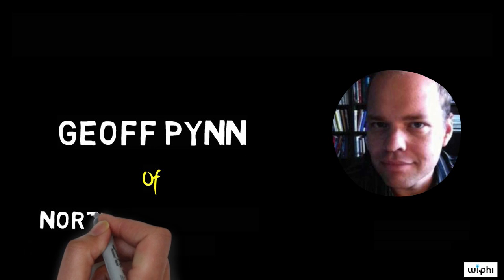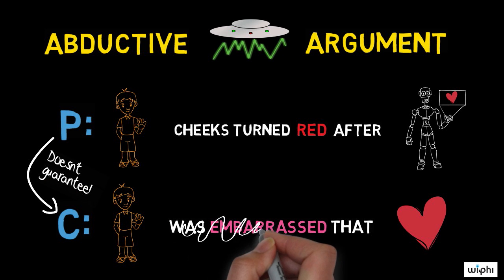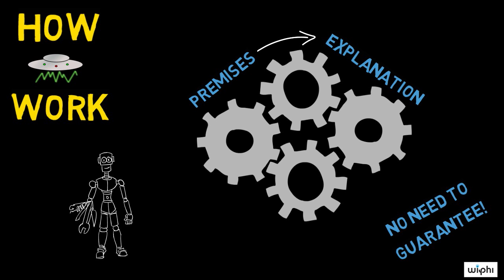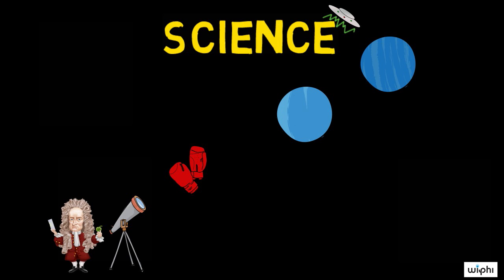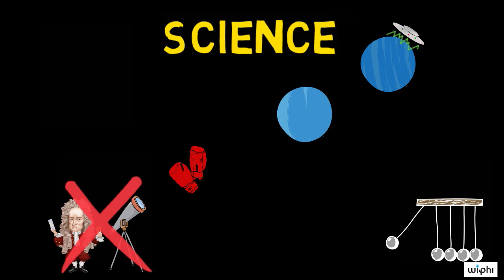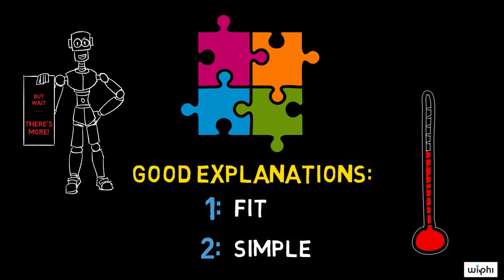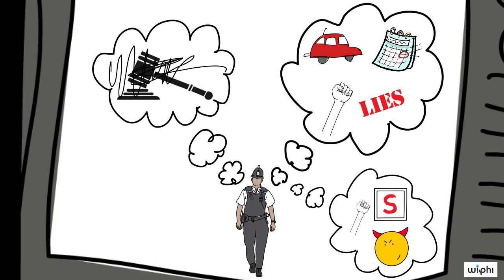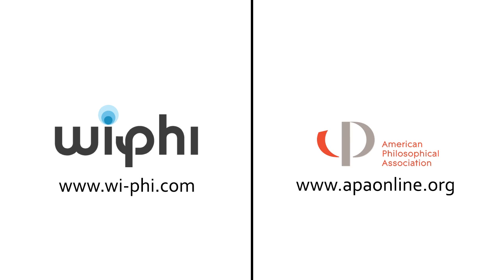CRITICAL THINKING - Fundamentals: Abductive Arguments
In this Wireless Philosophy video, Geoff Pynn (Northern Illinois University) follows up on his introduction to critical thinking by exploring how abductive arguments give us reason to believe their conclusions. Good abductive arguments don't guarantee their conclusions, but give us very good reasons to believe their conclusions. This sort of inference is called "inference to the best explanation."